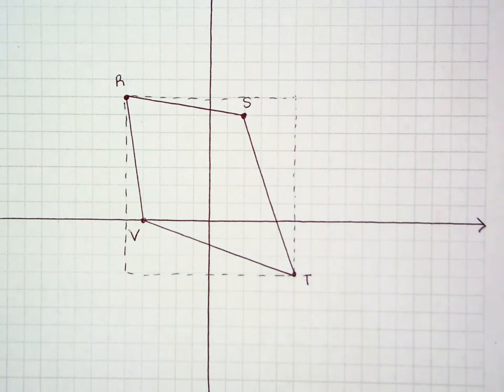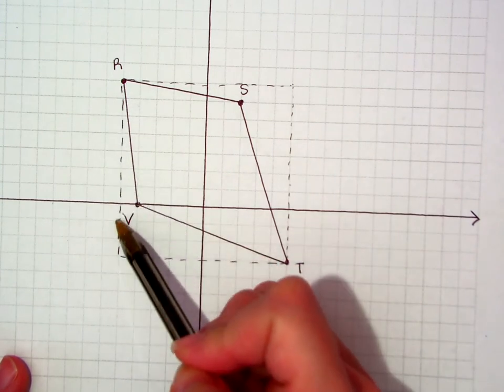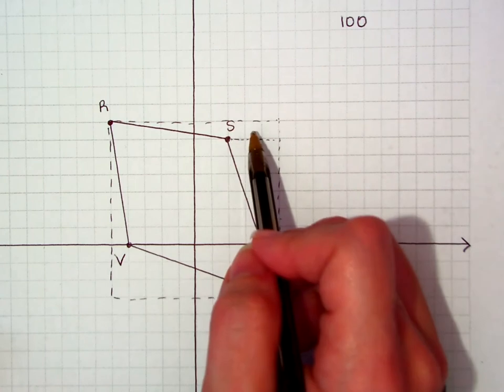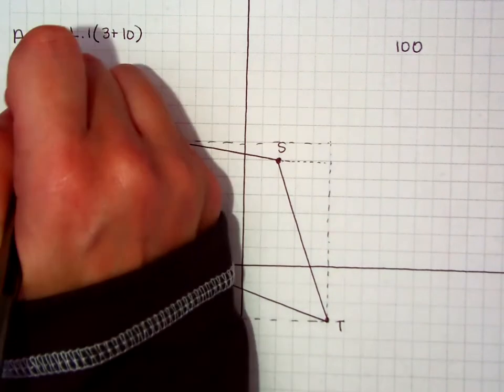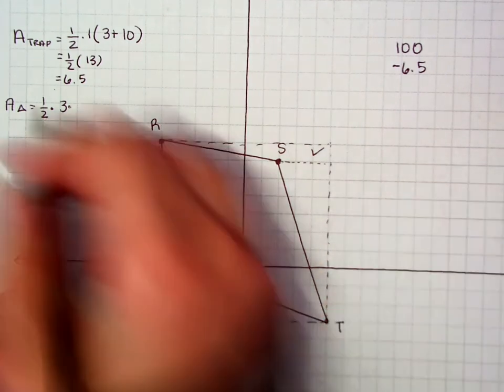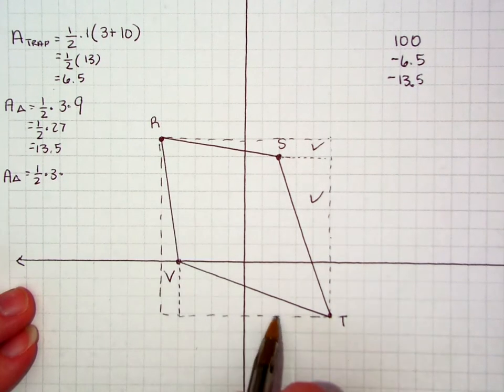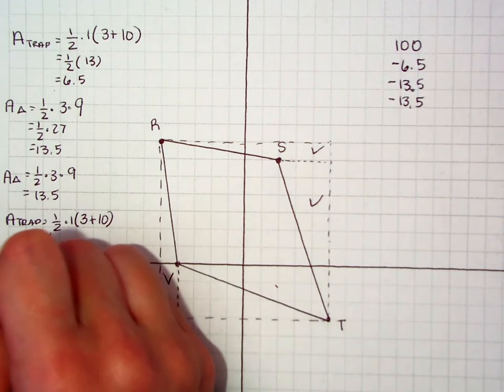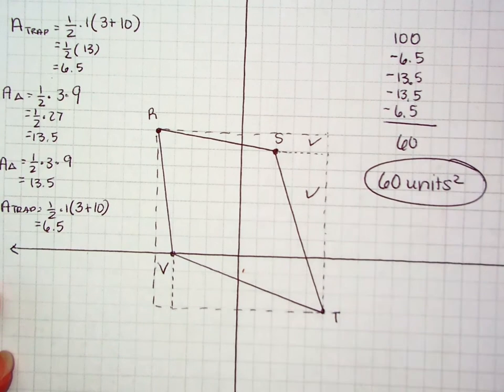U8 Quiz SG 12